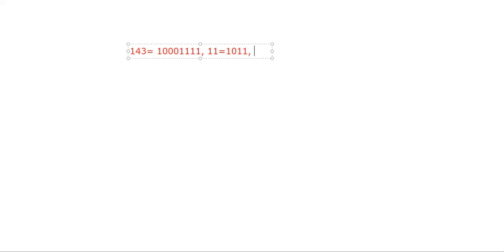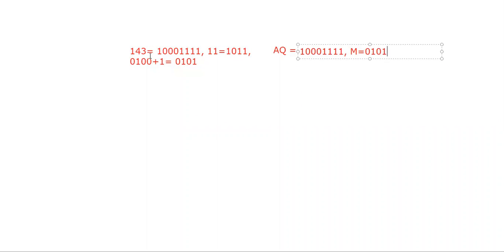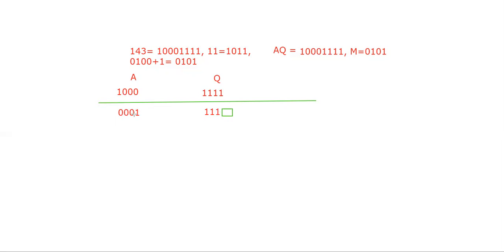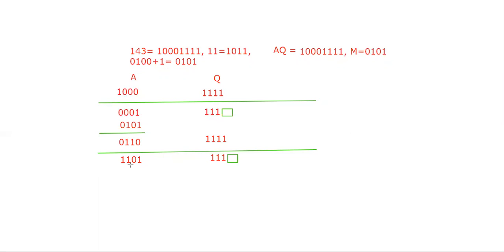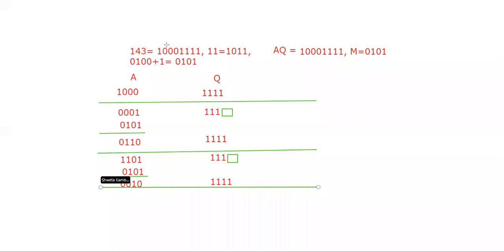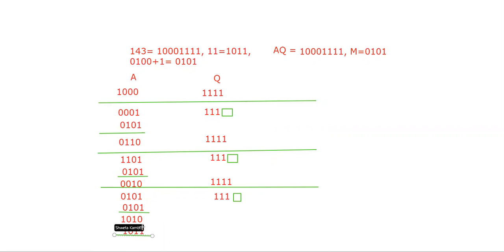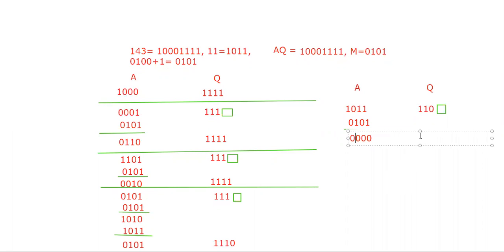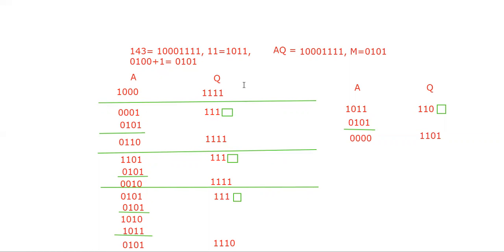CAO Lecture 28 DivisionExample2